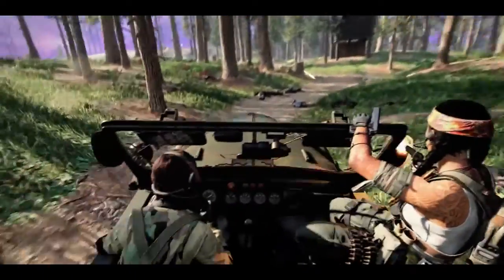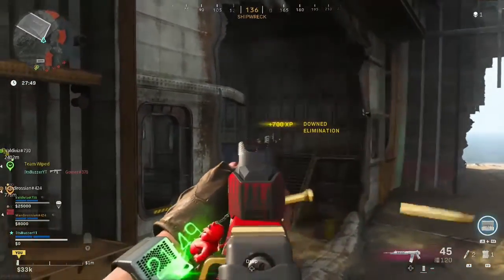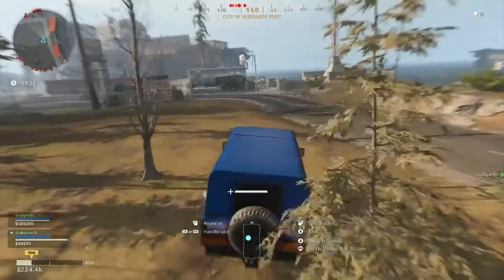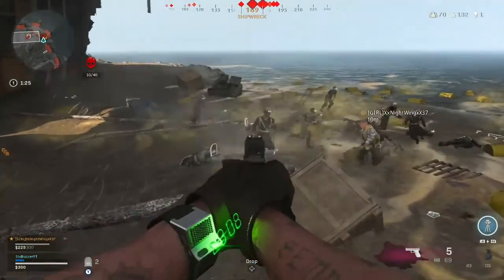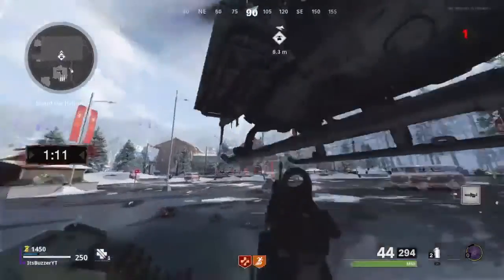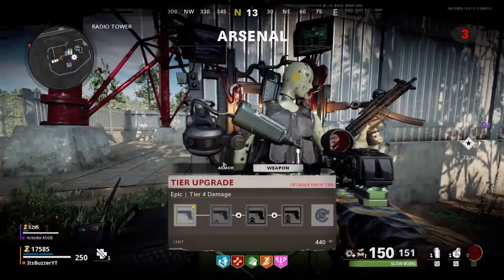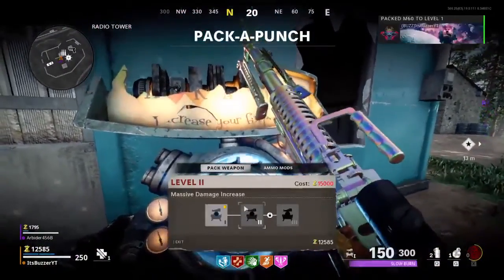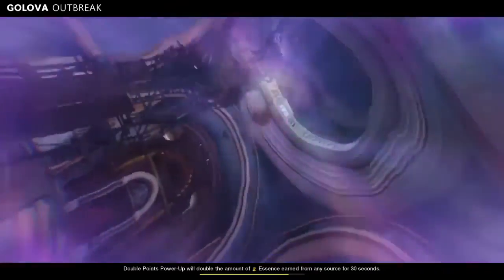Warzone & Cold War Outbreak Challenges Guide!